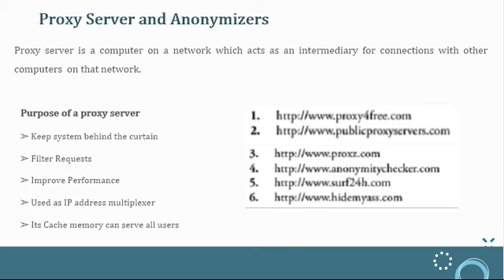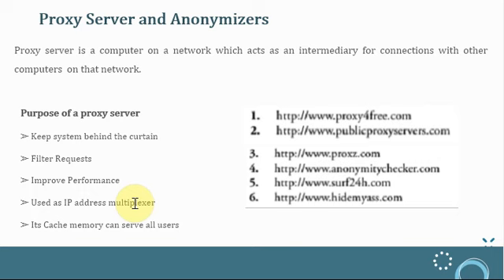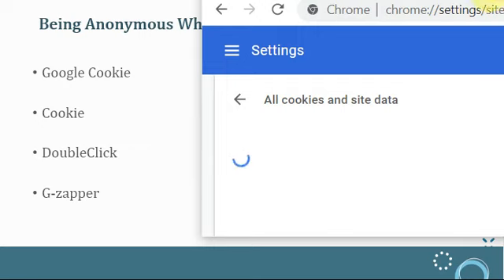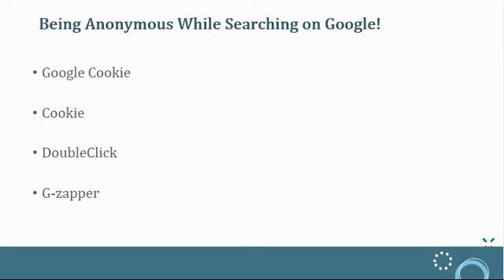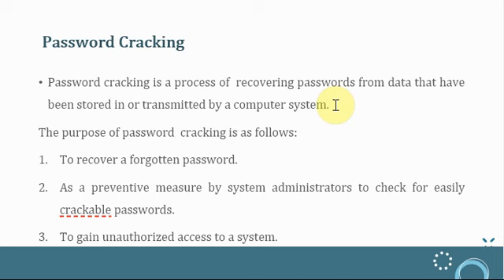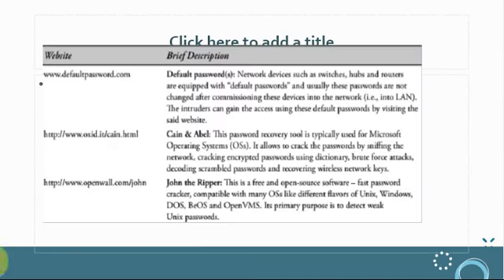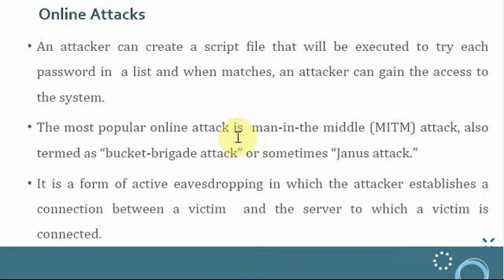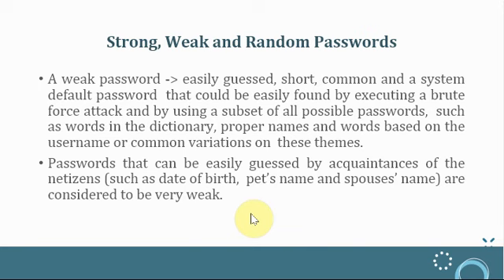20MCA251:Cybersecurity:Module 2:Proxy Server , Anonymizer and Password Cracking